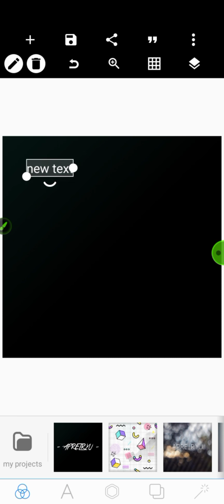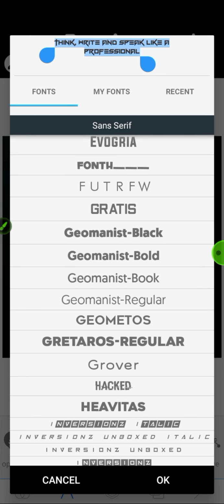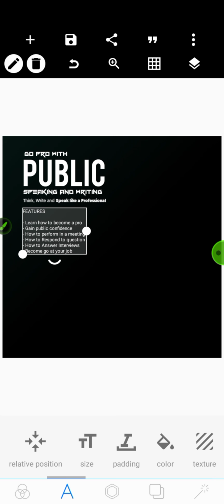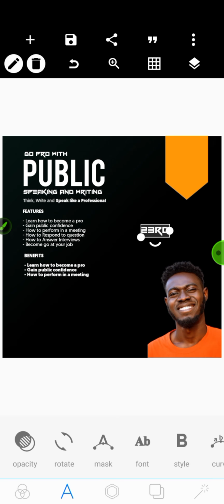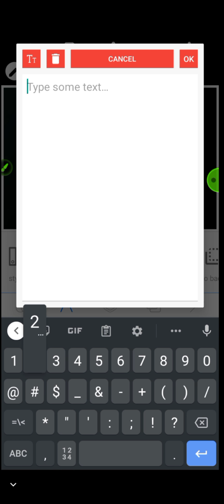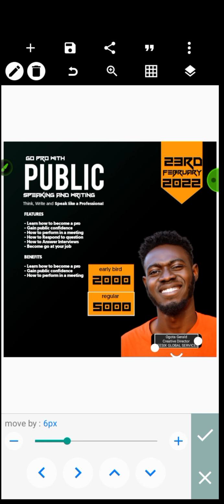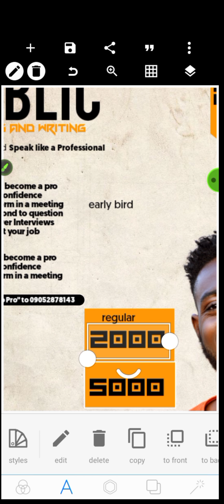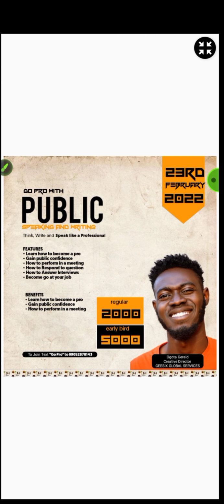HOW TO DESIGN A MASTER CLASS FLYER WITH YOUR SMARTPHONE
Learn how to design a Master Class Flyer with your phone

Create a Flyer like a Professional graphic designer.

Pixellab App (Free) - Google Play